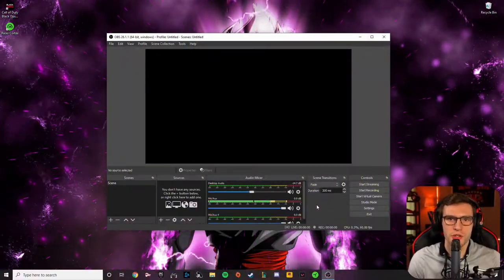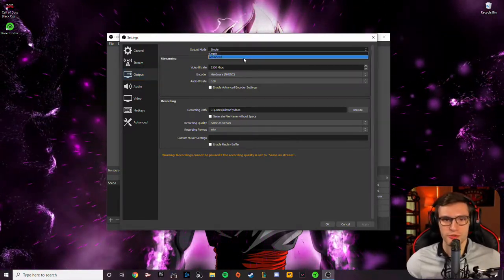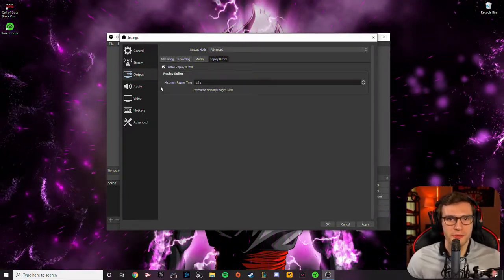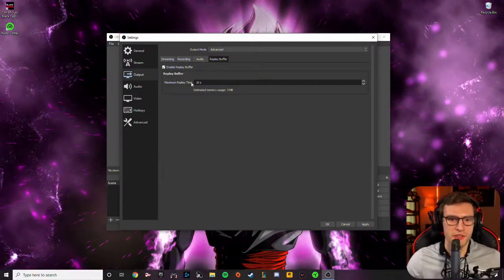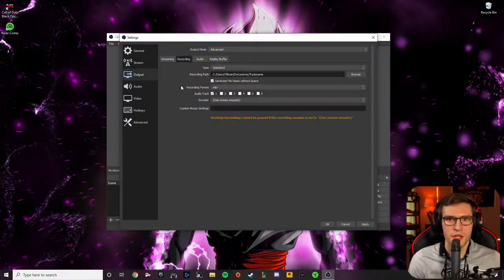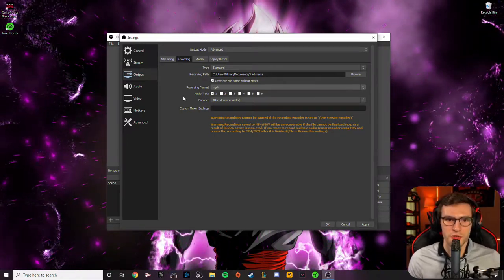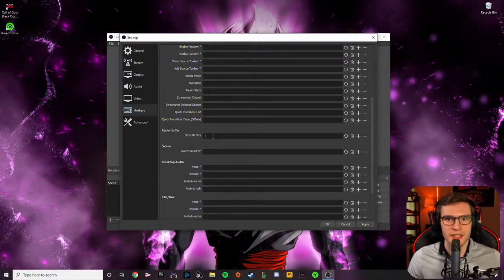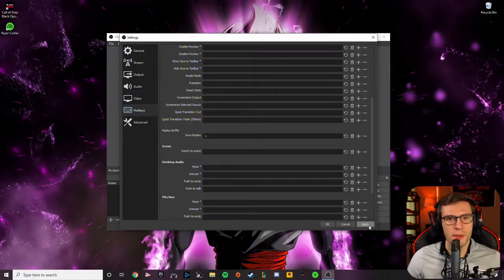How to get HIGH QUALITY Clips in OBS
Just a man with a dream of becoming an influencer and someone who can help people